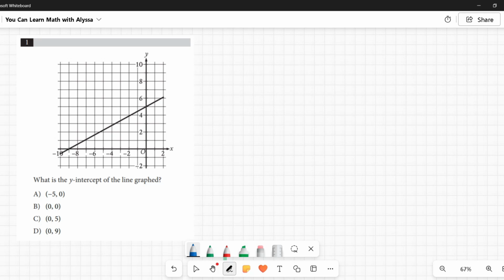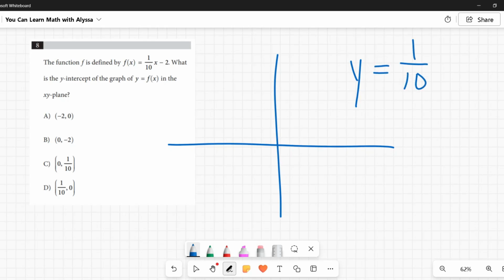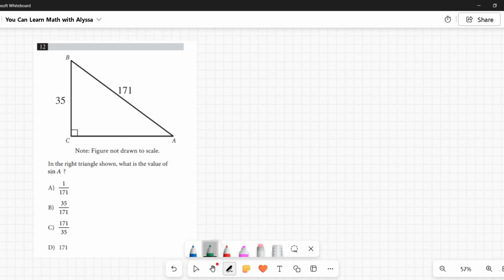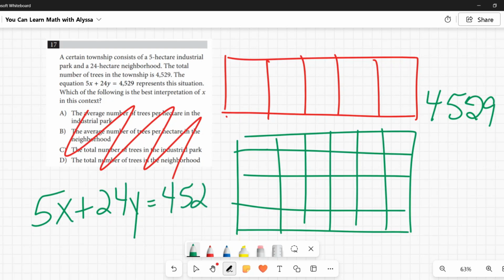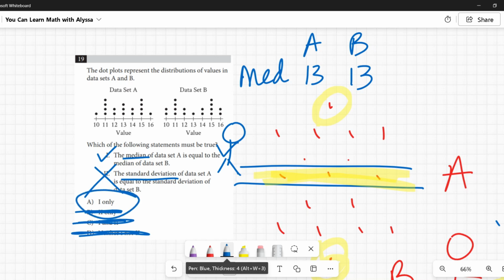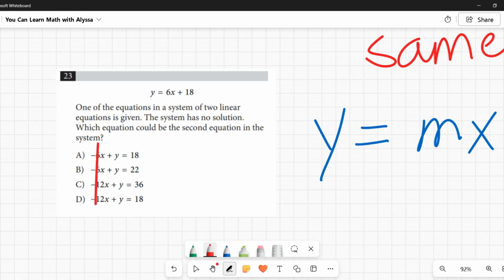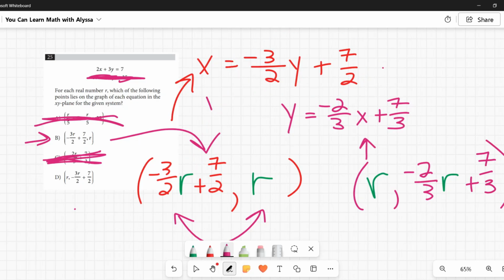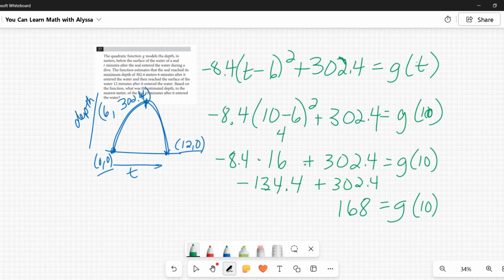SAT Digital Practice Test #8 Section 2 Module 2 - MATH - ALL QUESTIONS!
Timestamps:
0:00 Question 1
1:43 Question 2
3:51 Question 3
10:08 Question 4
13:32 Question 5
17:08 Question 6
19:51 Question 7
21:44 Question 8
26:25 Question 9
31:25 Question 10
40:11 Question 11
45:10 Question 12
49:26 Question 13
51:30 Question 14
57:30 Question 15
1:01:30 Question 16
1:06:35 Question 17
1:10:08 Question 18
1:20:52 Question 19
1:31:13 Question 20
1:36:05 Question 21
1:42:37 Question 22
1:49:36 Question 23
1:56:56 Question 24
2:08:38 Question 25
2:17:16 Question 26
2:26:50 Question 27